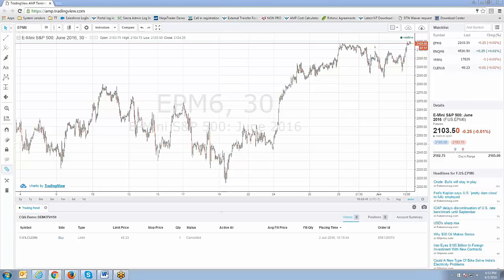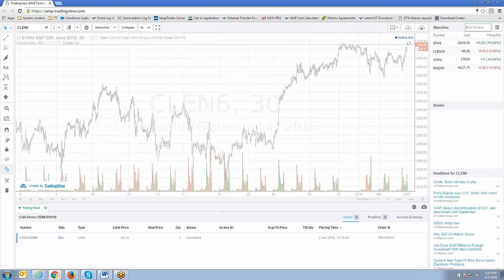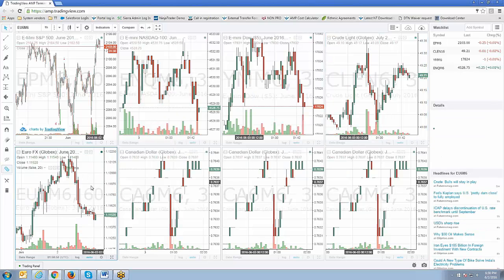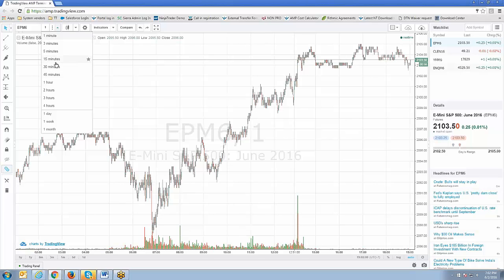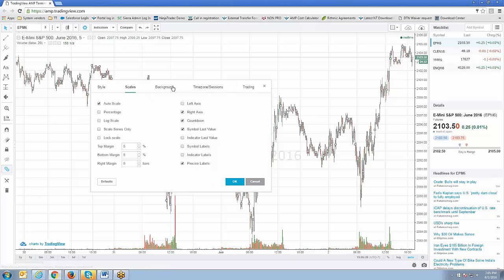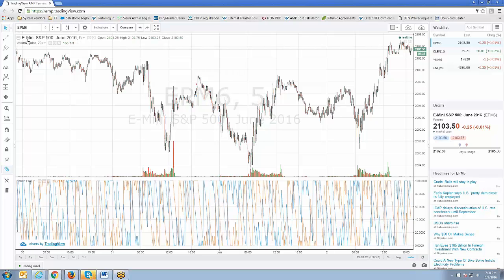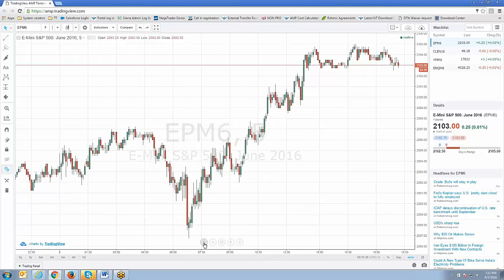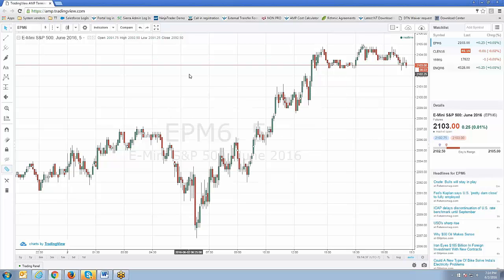TradingView | Charting Overview (Tutorial)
In this video you will learn how to use the charting features with TradingView with AMP Futures.